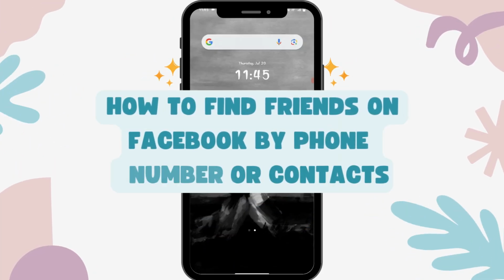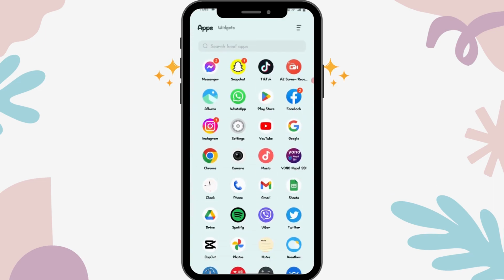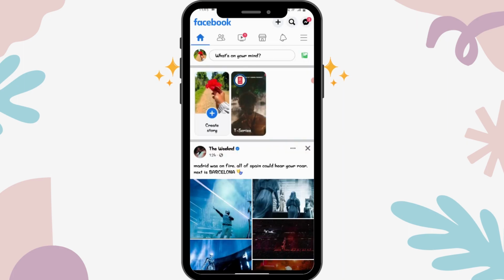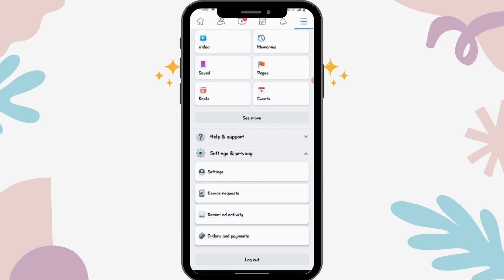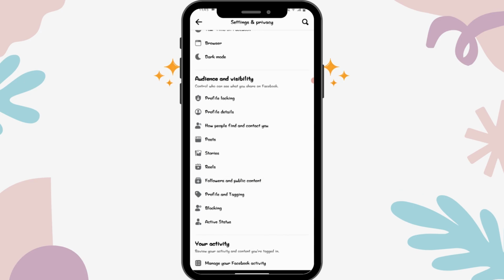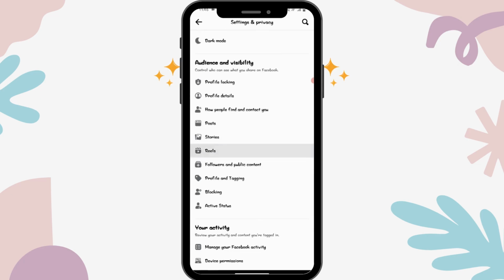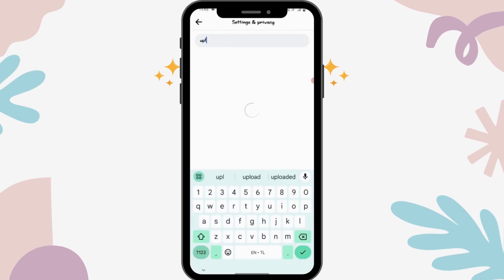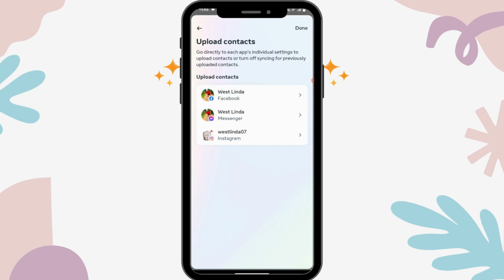How To Find Friends On Facebook By Phone Number Or Contacts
Welcome to "QuickFixTutorials"! In this tutorial, we'll show you how to find friends on Facebook using different methods. Facebook is all about connecting with friends and loved ones, and we'll make it easier for you to expand your social circle.

Our step-by-step guide will demonstrate how to find friends on Facebook by using their phone numbers or contacts. Whether you're new to Facebook or looking to reconnect with old pals, we've got you covered.

We'll also cover the process of adding friends on Facebook and sending friend requests. With our easy-to-follow instructions, you'll be connecting with friends in no time.

Timestamps:
00:12 - Introduction to Finding Friends on Facebook
00:35 - Using Phone Numbers to Find Friends on Facebook
01:00 - Finding Friends through Contacts on Facebook

Find Facebook friends By Phone Number